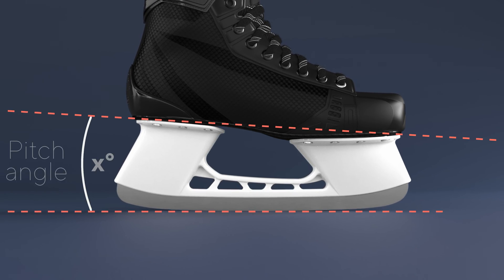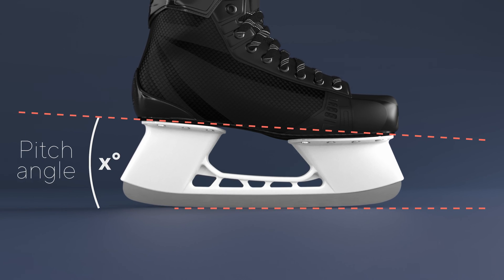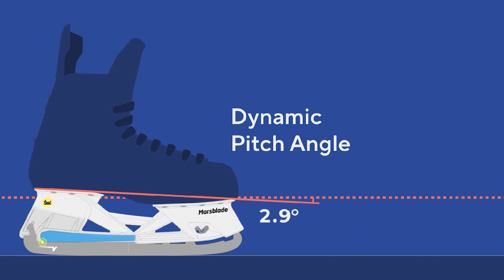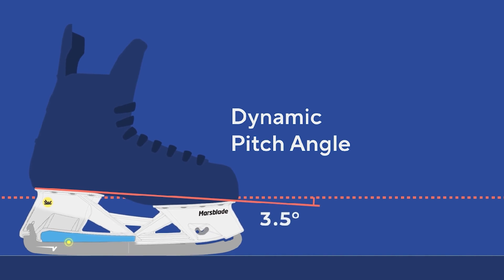Scientific study of the Marsblade i2s reveals fascinating efficiency findings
In early 2023, Brock University and George Brown College in Canada conducted a study comparing the dynamic pitch of the Marsblade i2s to traditional holders with fixed pitch.

00:00 Introduction
00:19 Background
00:57 Pitch angles
01:19 Phase 1 (theoretical)
01:33 Phase 2 (treadmill)
02:35 Phase 3 (on ice)
02:49 Results
03:35 Conclusion